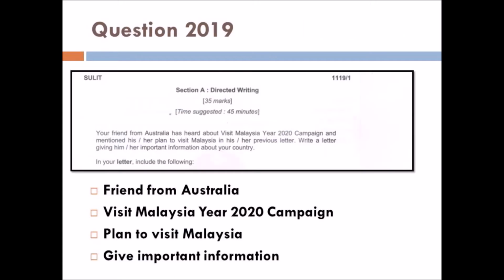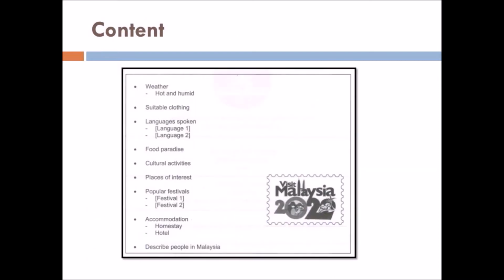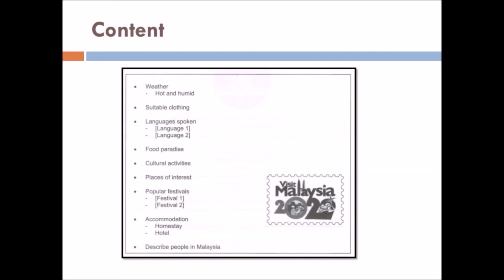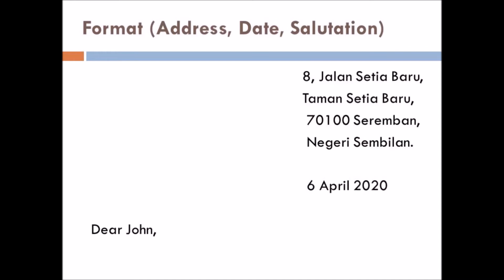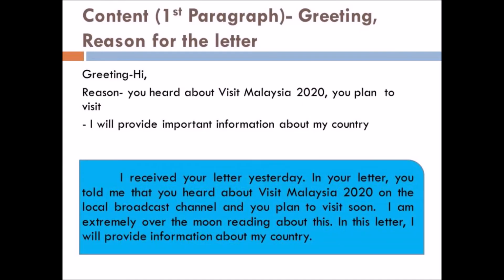Directed Writing (Informal Letter )SPM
The video features notes on format and suggested paragraphs  for an Informal Letter. Directed Writing. (SPM Trial 2019)